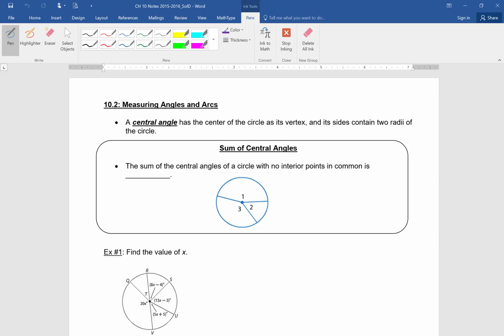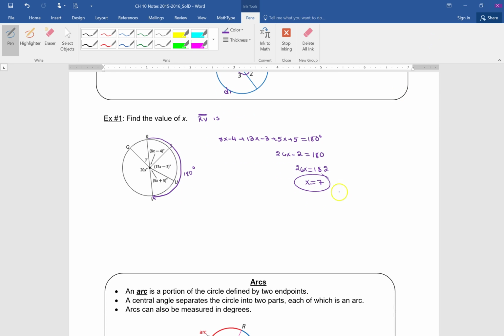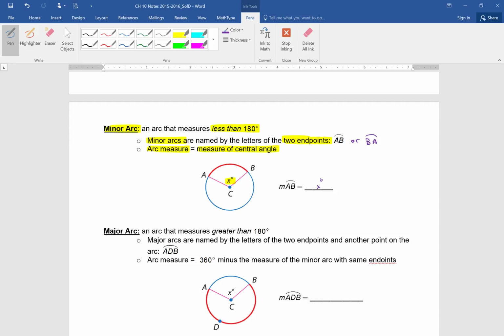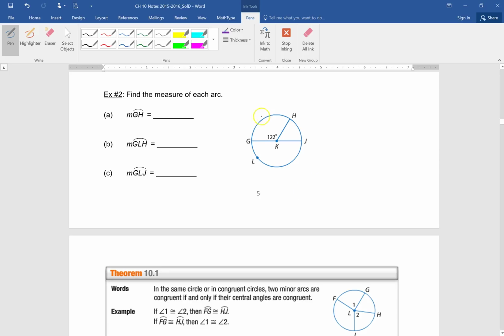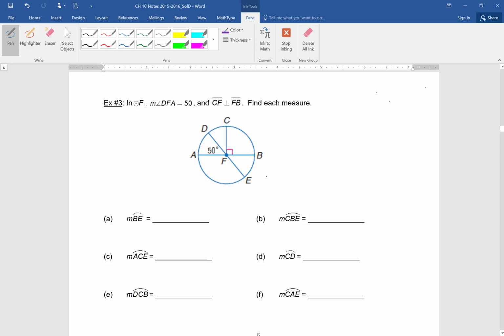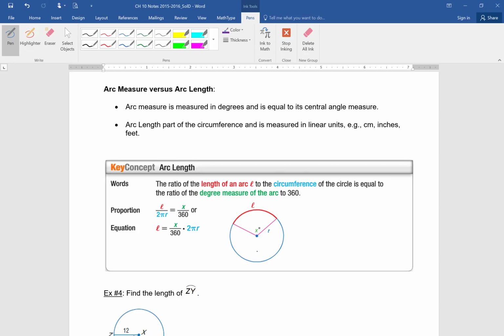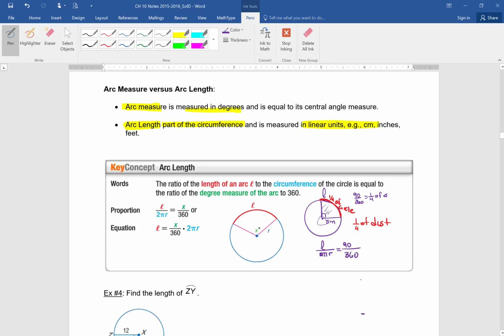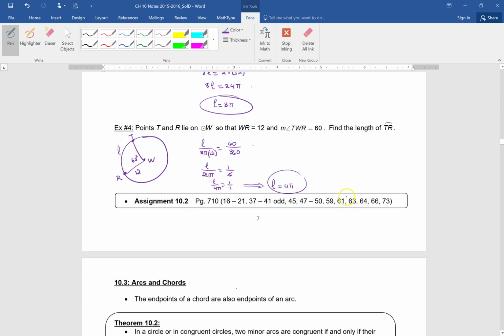10 2 Arcs and Central Angles